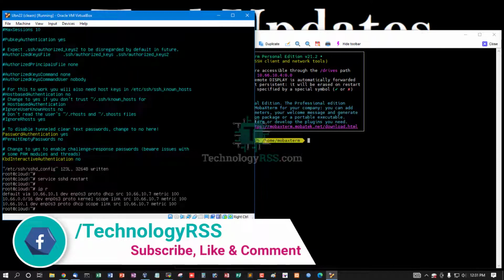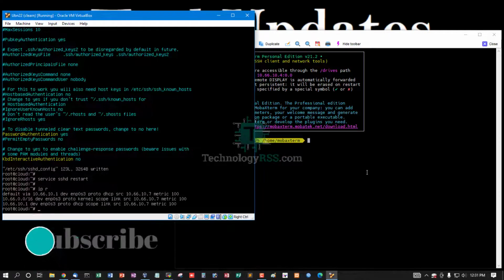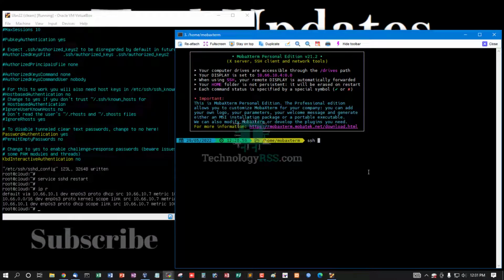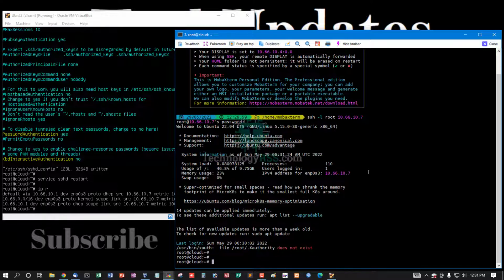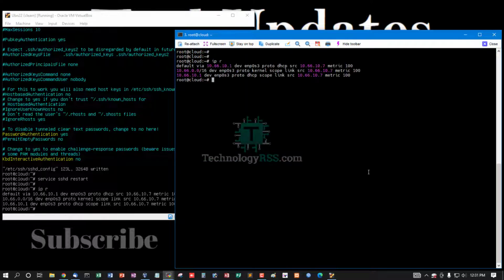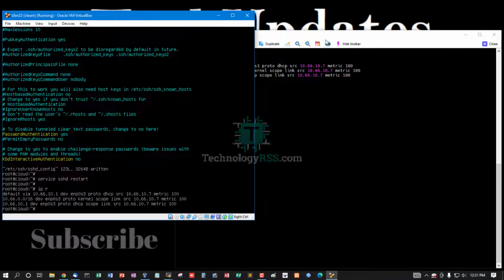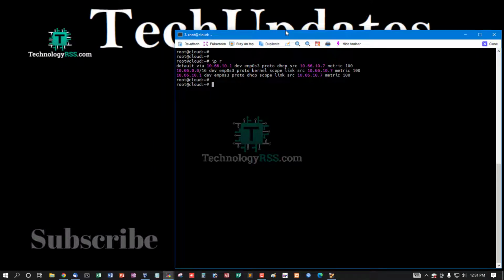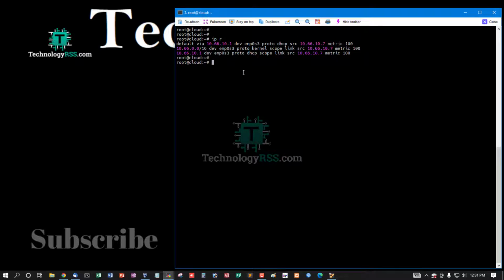How To SSH Enable On Ubuntu 22.04 Server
Now I want to share How To SSH Enable On Ubuntu 22.04 Server

Thanks.